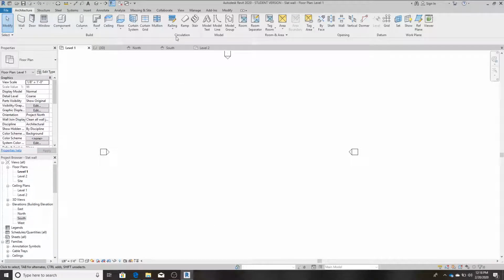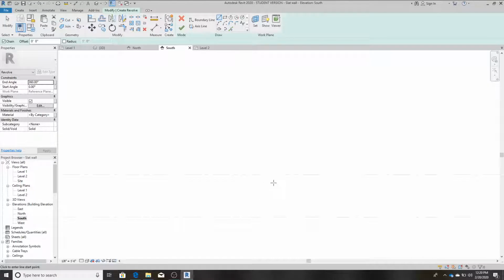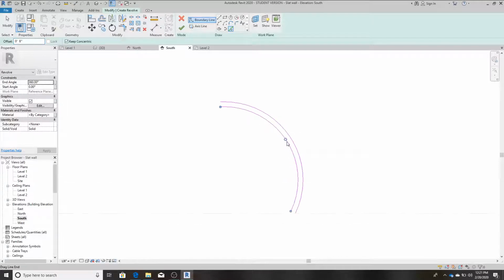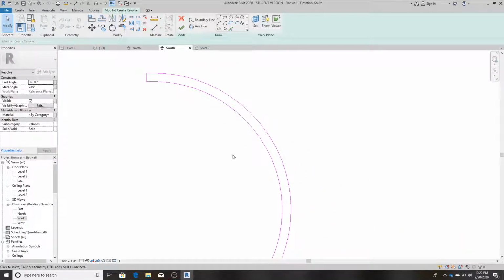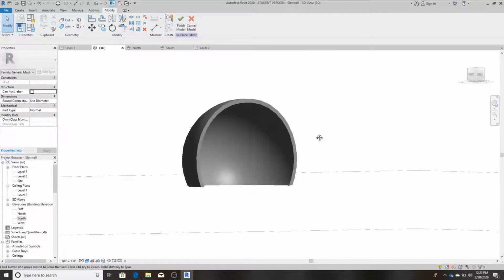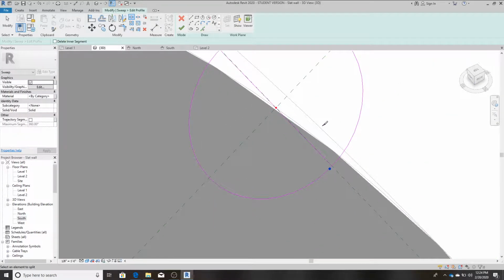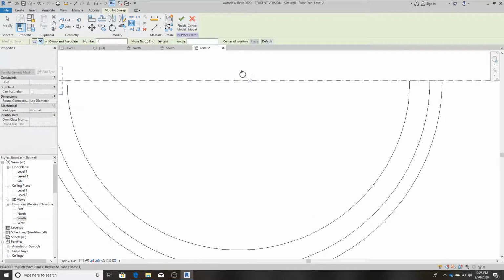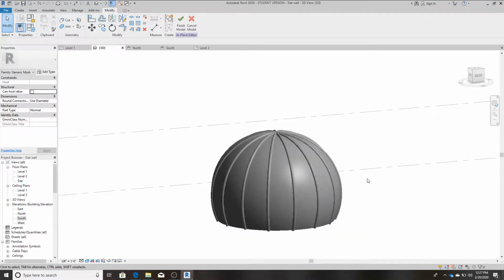How to create a dome